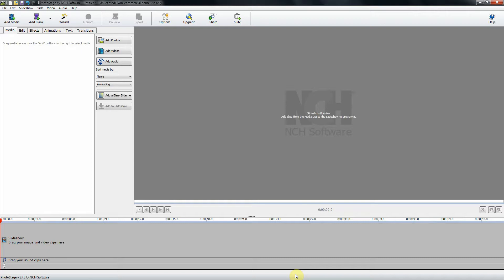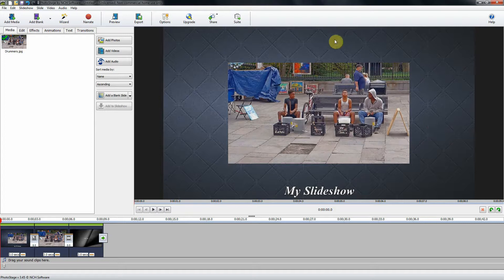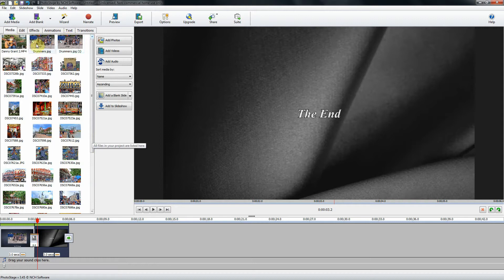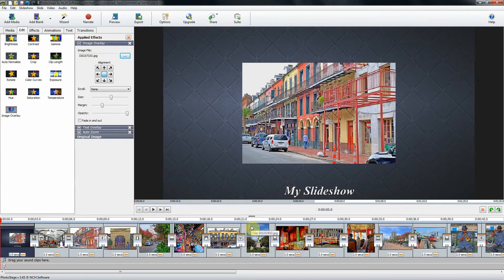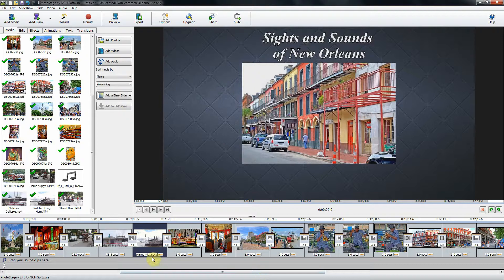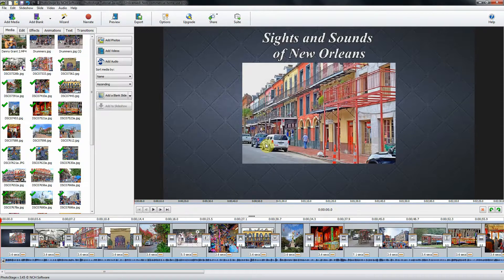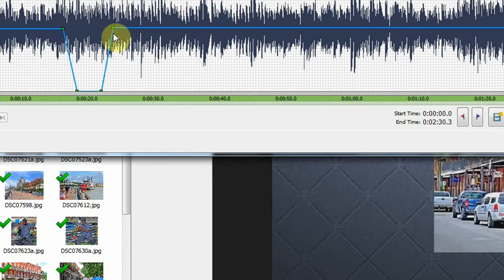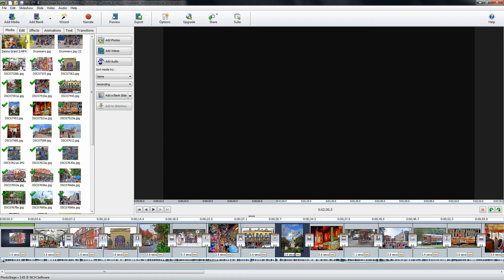Photostage (free edition) Tutorial 2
In this tutorial I show you how to create a slideshow with a title screen, ending screen,  video and music, without using the wizard.
Of special  interest is the procedure I show on how to fade out the music bed so the video sound comes through.